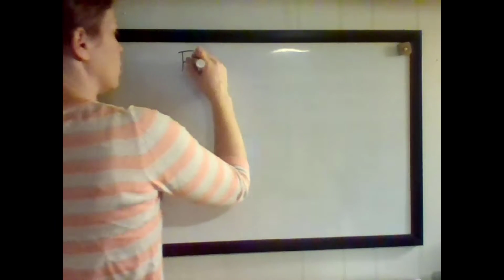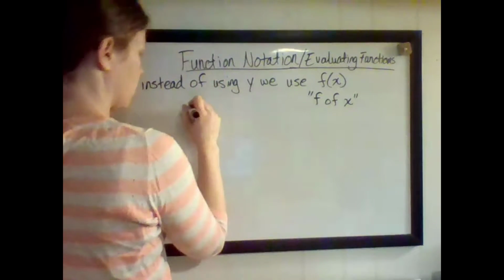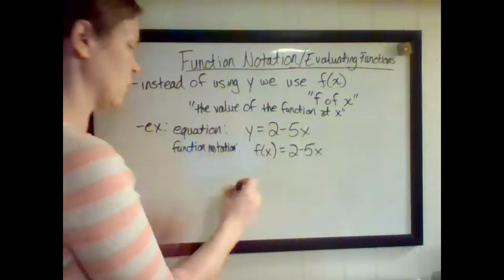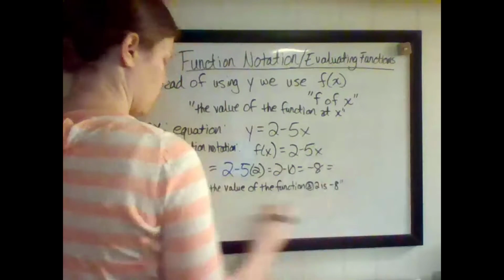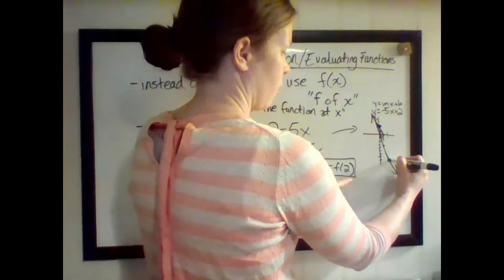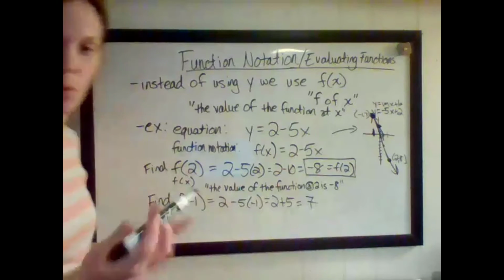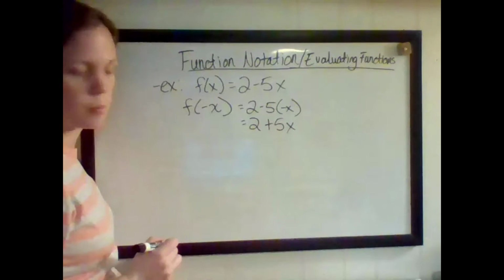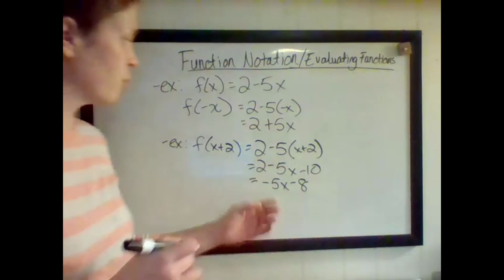Function Notation and Evaluating Functions